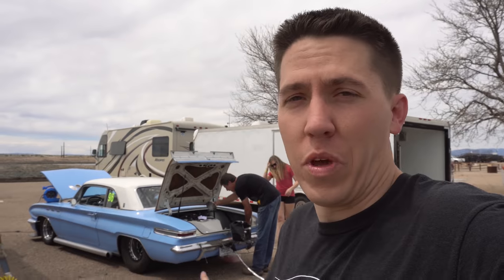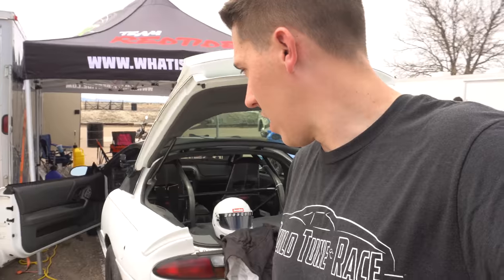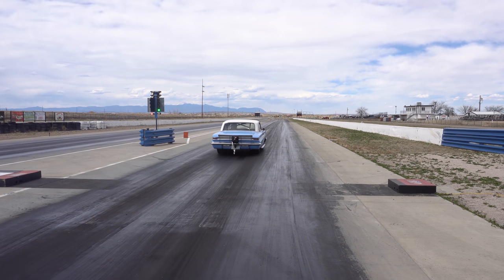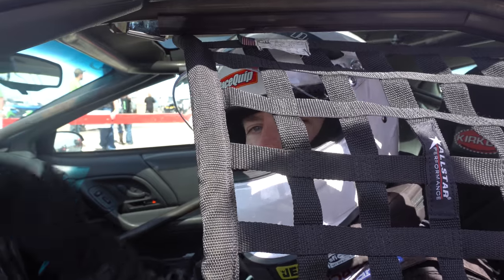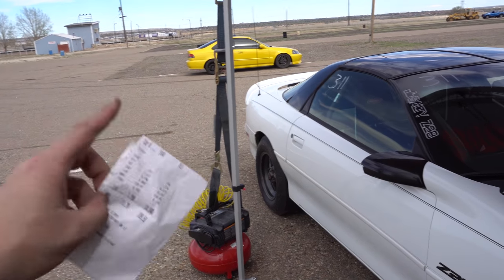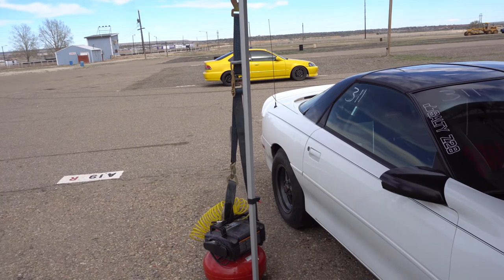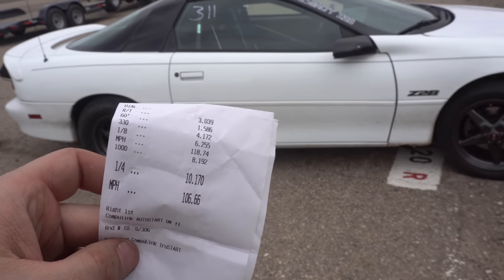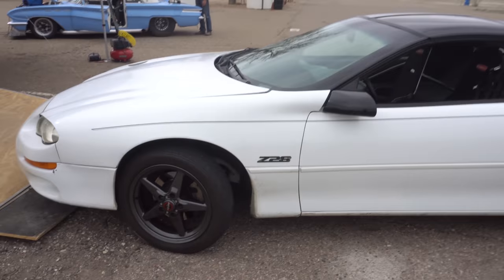I almost got hit by a HOOD! First Track Day of the Season.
Test test test first tack day of the season testing my turbo LS Camaro with new Mickey Thompson ET Street R Bias Ply tires and just shaking the car down for the season. We also took the twin turbo LS Buick Skylark out to do some half mile testing. The Track was slick all day but we tried to do are best to gather some good data for both cars and get ready for racing! OH and I almost hit a hood that flew off of another car! More Boosted fun coming soon!